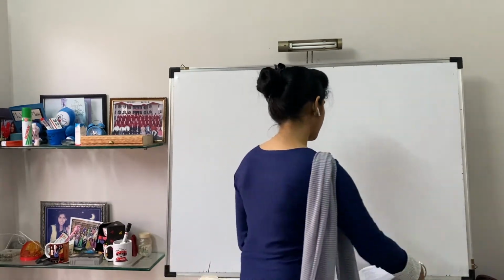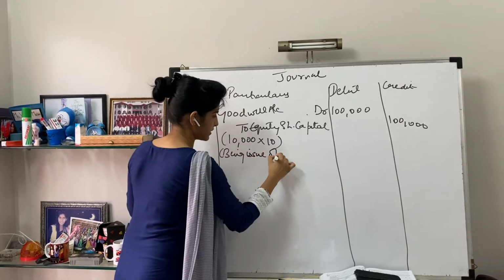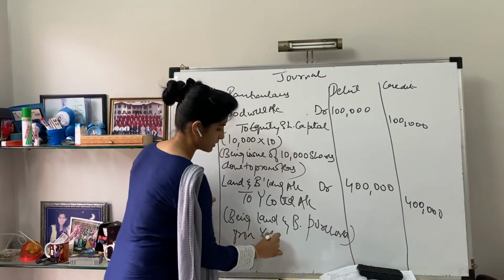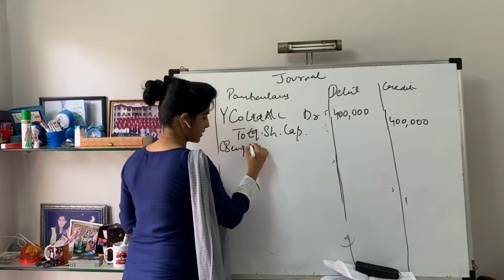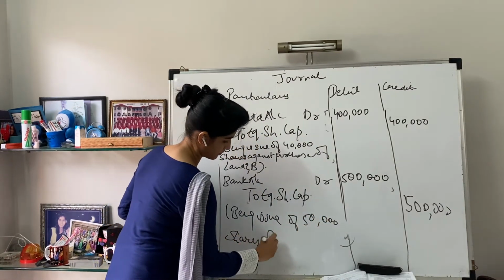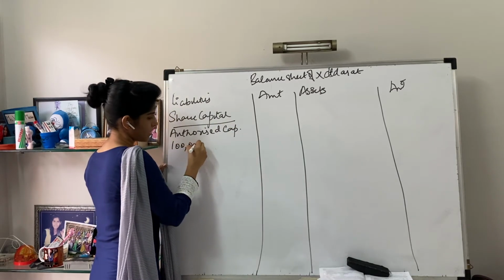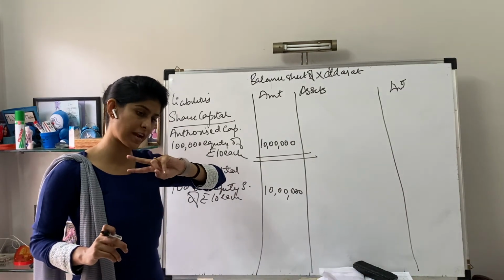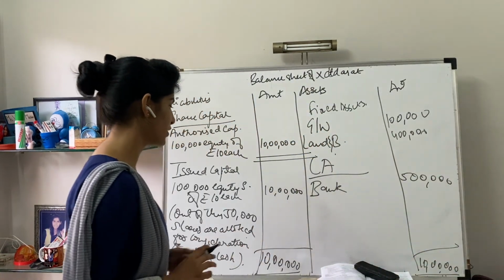ISSUE OF SHARES FOR CONSIDERATION OTHET THAN CASH 1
JOURNAL ENTRIES AND BALANCE SHEET.